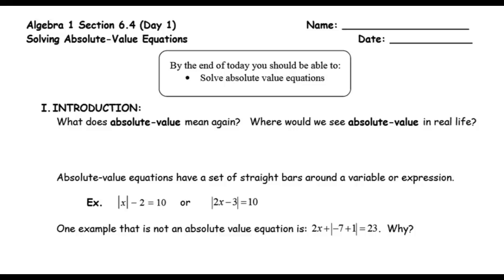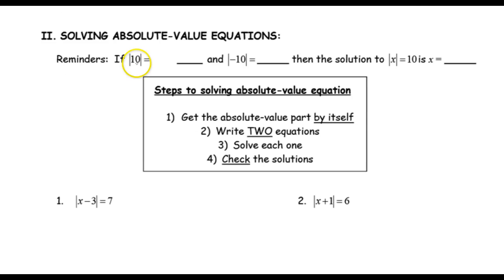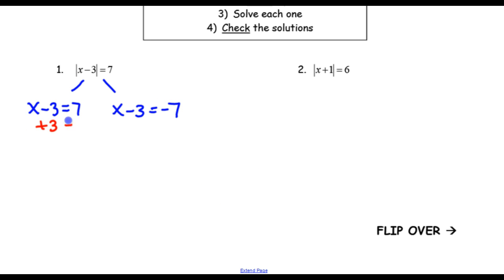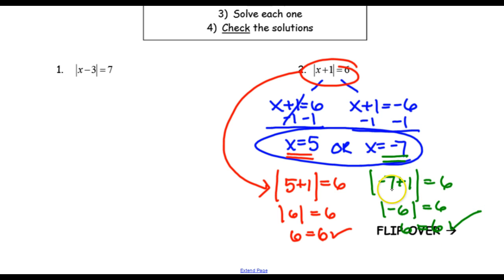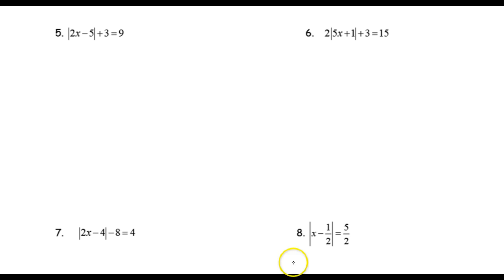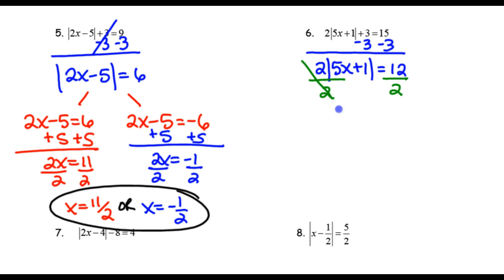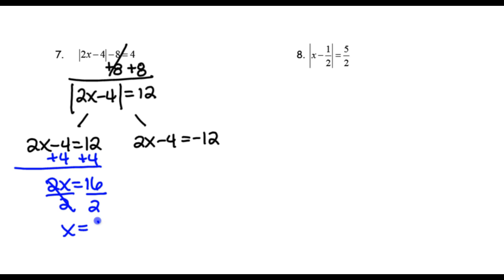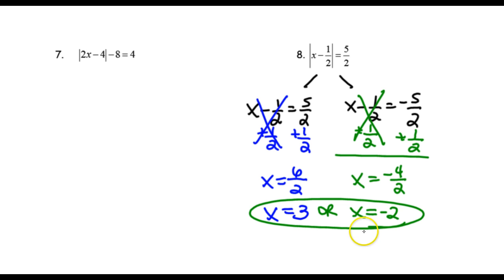6.4 Notes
6.4 Solving Absolute-Value Equations